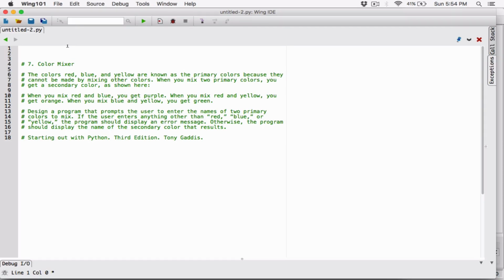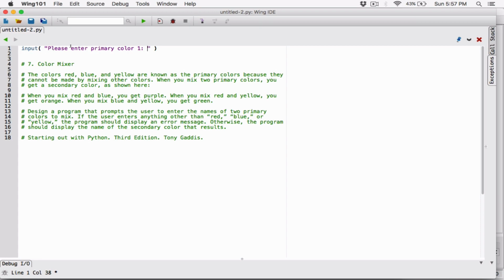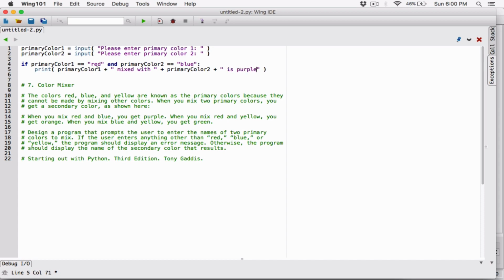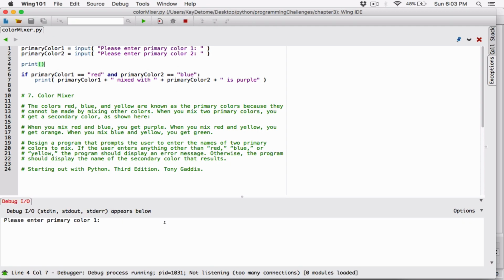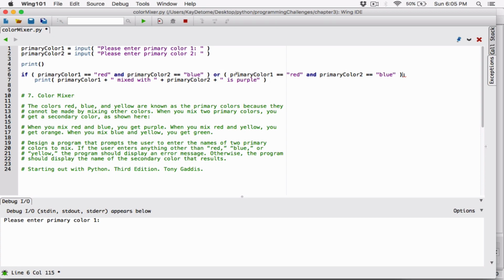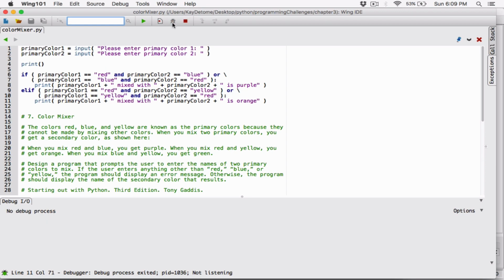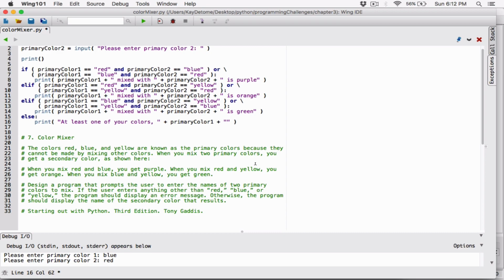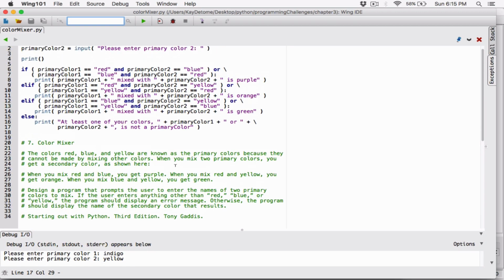3.7. Color Mixer - Python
Starting out with Python, Third Edition, Tony Gaddis
Chapter 3
Programming Challenges
7. Color Mixer

The colors red, blue, and yellow are known as the primary colors because they cannot be made by mixing other colors. When you mix two primary colors, you get a secondary color, as shown here:

When you mix red and blue, you get purple. When you mix red and yellow, you get orange. When you mix blue and yellow, you get green.

Design a program that prompts the user to enter the names of two primary colors to mix. If the user enters anything other than “red,” “blue,” or “yellow,” the program should display an error message. Otherwise, the program should display the name of the secondary color that results.